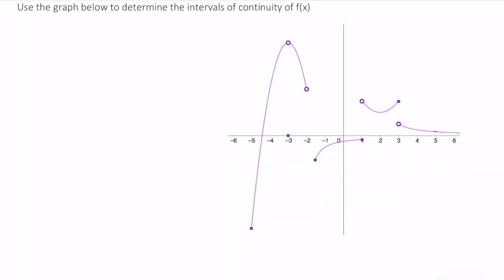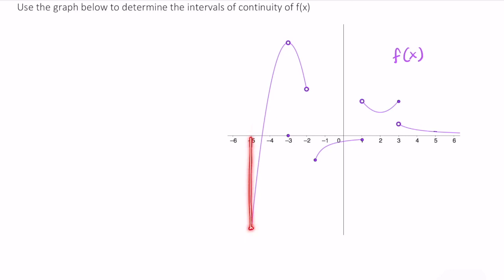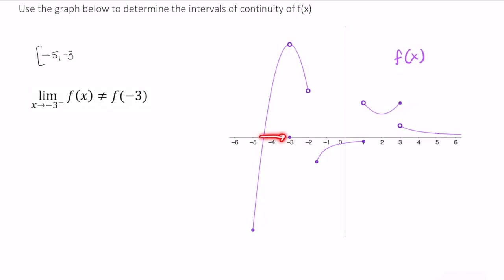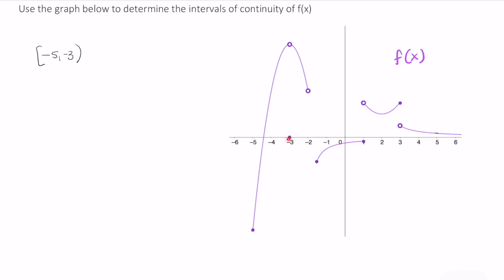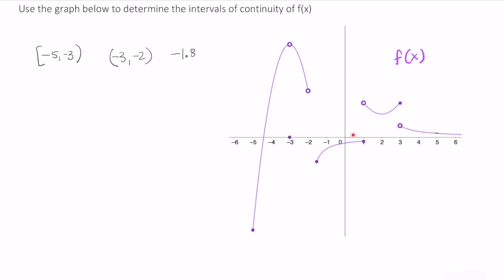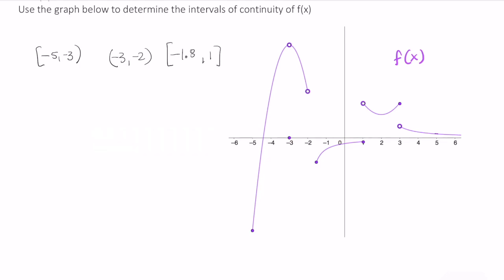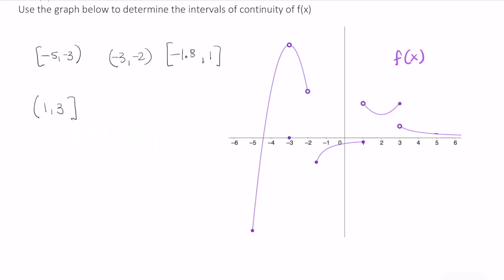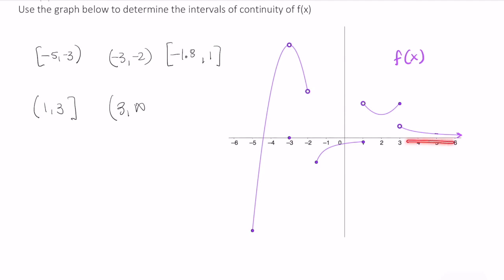Intervals of continuity from a graph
In this video, Professor Gonzalinajec demonstrates how to find intervals of continuity of a piecewise-defined graph.